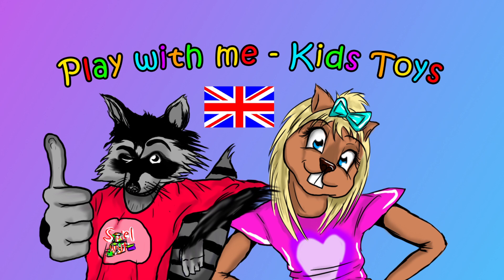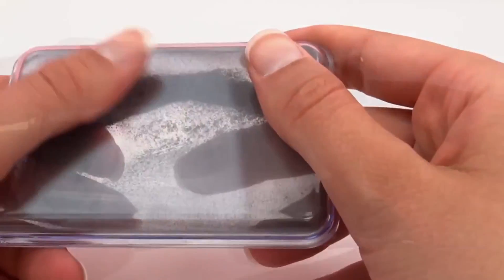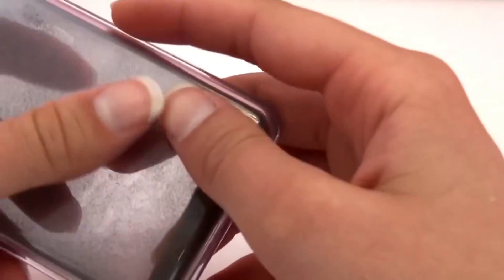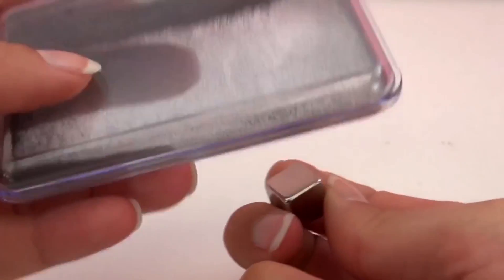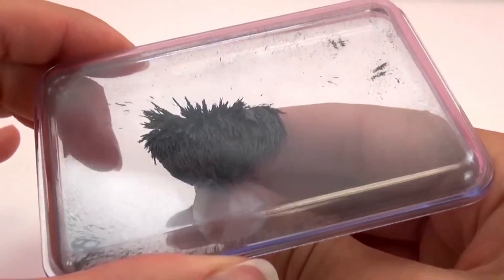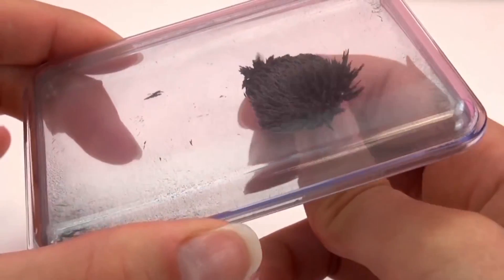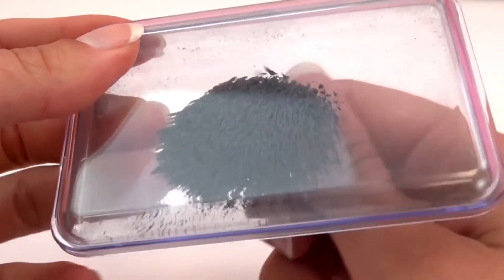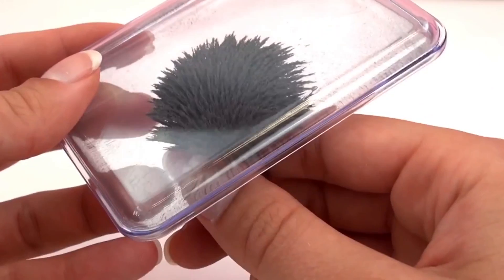Magnets & Magnetism for kids: How does metal powder work with a magnet? Discovery Kids Magnetic!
Have fun!